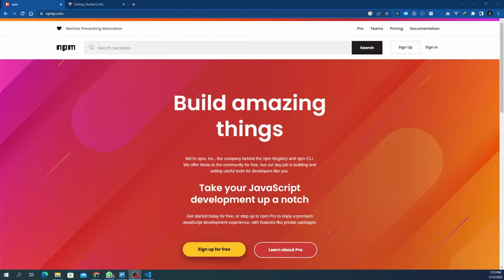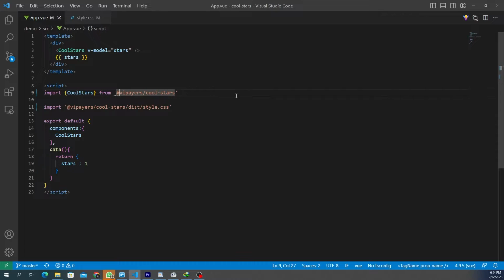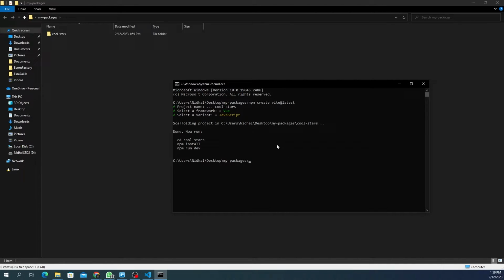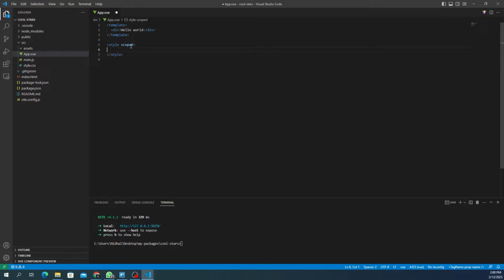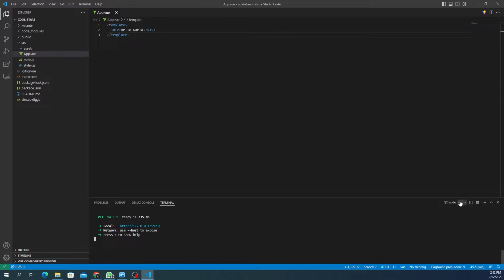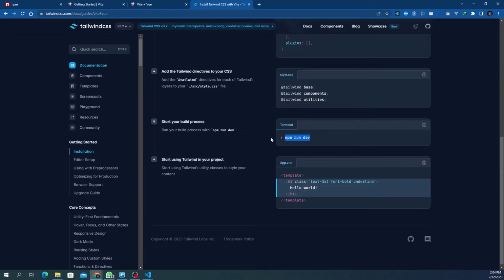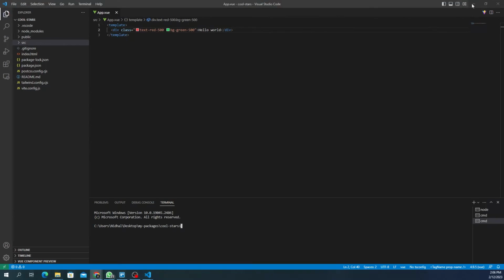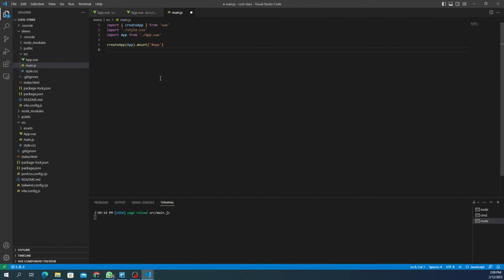Package and publish VueJs components and re-use them anywhere #1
If you've enjoyed this tutorial and want to support our channel, we have a Patreon page where you can join our community of software engineers and gain access to exclusive content, early access to new videos, and more 🎁! Your support will help us continue creating high-quality tutorials and growing our community 👥.

Want me to build your next project, or join your team?

In this first video of our three-part series, we'll be diving into the exciting world of building Vue packages!

As a Vue developer, you know how important it is to have reusable components in your projects. In this tutorial, you'll learn how to take your components to the next level by creating a Vue package that can be easily shared and used across different projects.

In this series, we'll be using Vite and TailwindCSS for this project, and you'll also get an in-depth look at how to use GitLab and GitLab CI/CD to manage the development process. By the end of this tutorial, you'll have all the knowledge you need to create your own Vue package and take your skills to the next level.

So, grab your laptop, and let's get started! This is going to be an exciting journey for Vue developers.